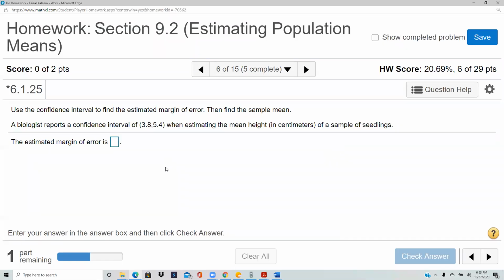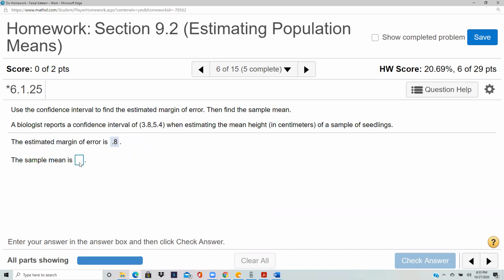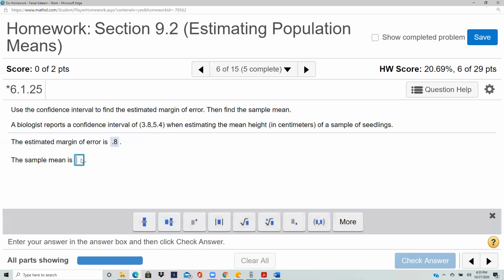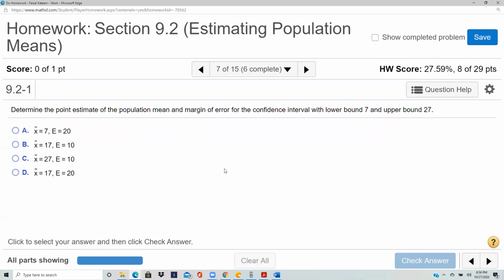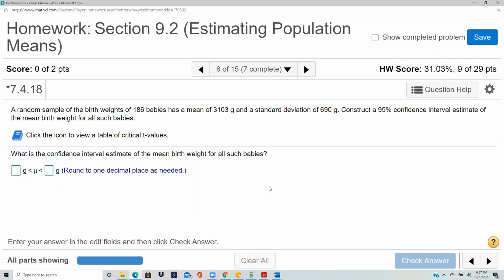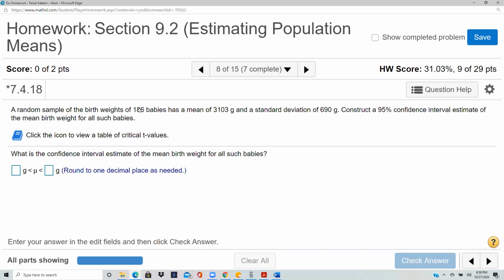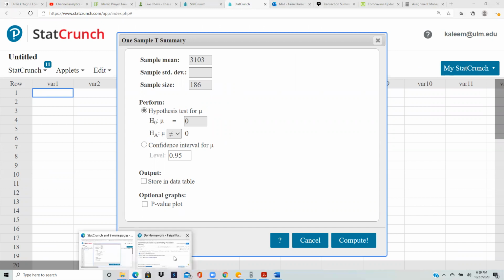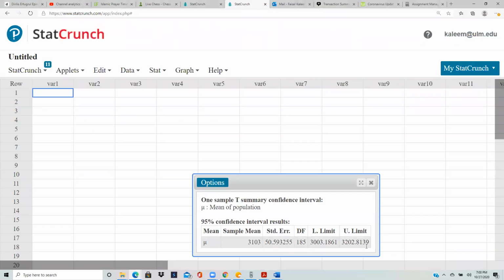Elementary Stats Lesson 116: Point Estimate and Margin of Error (Section 9.2 Problems 6-8)